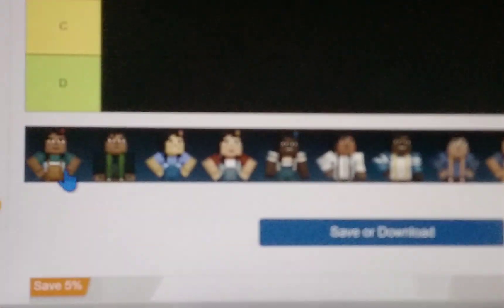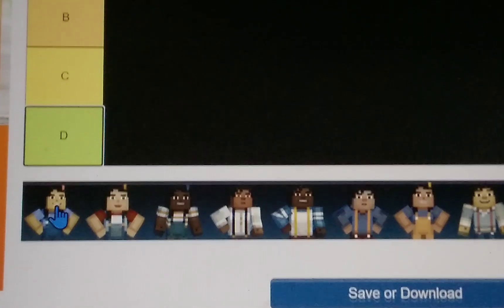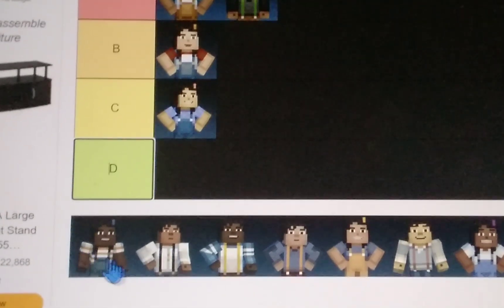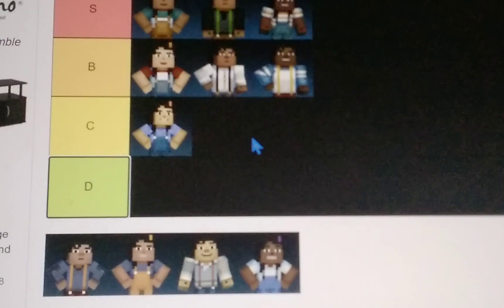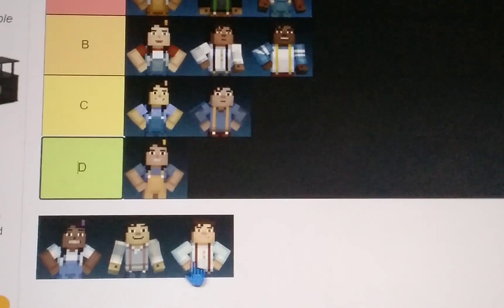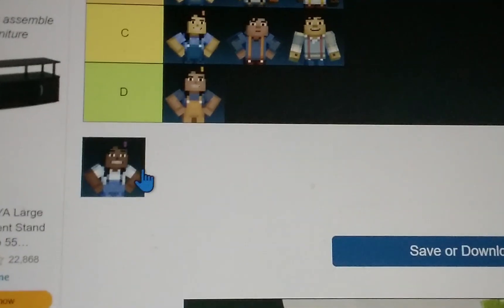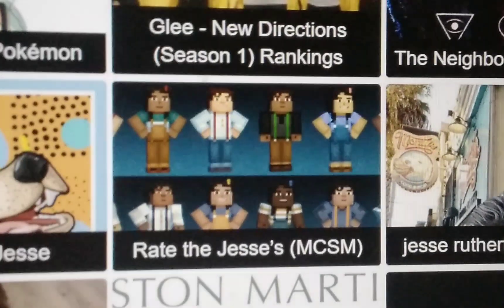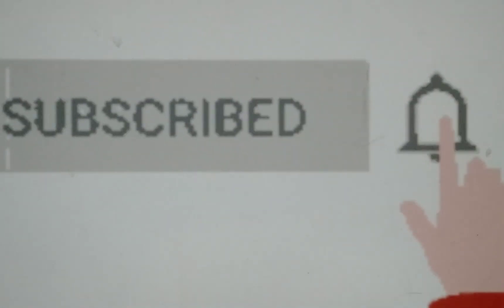Minecraft story Mode: Rating the MINECRAFT Jesses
Rate The Jesse's by rankings